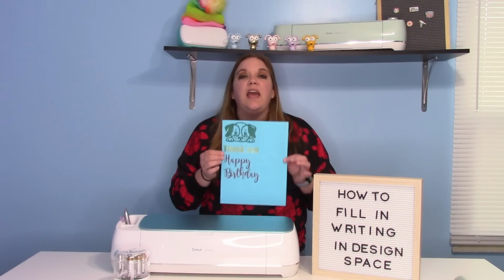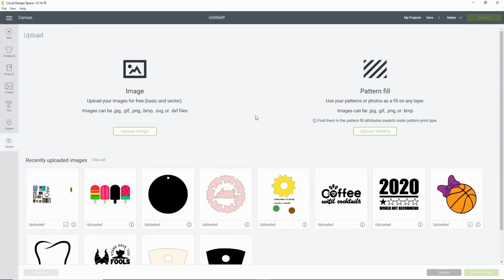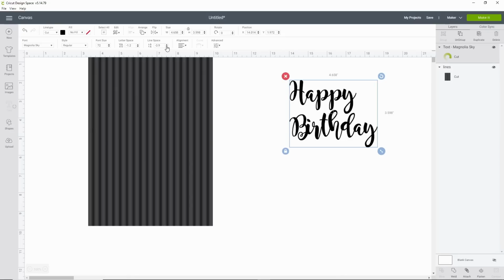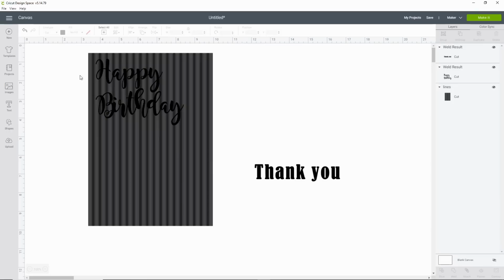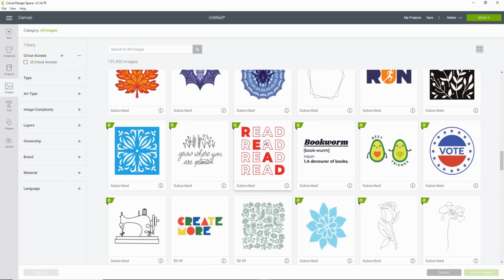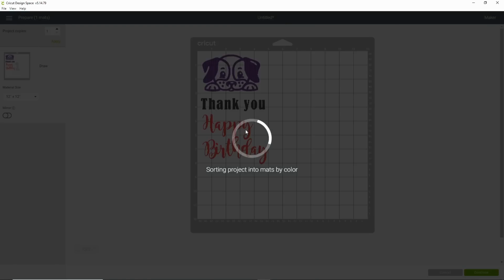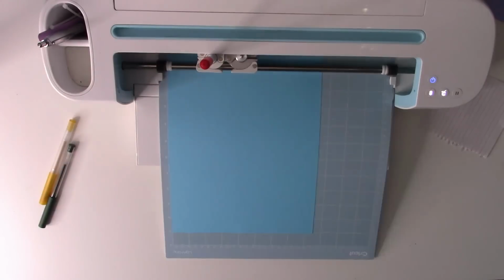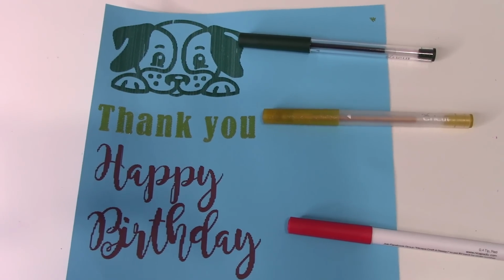How to fill in writing on Cricut - Stop writing bubble letters - Solid letters in design space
I am so excited to finally be able to share this with you! It is my most favorite thing I have learned to do on the Cricut and can really put an end to all those annoying bubble letters! filling in fonts and drawings with Cricut is honestly easy once you have the SVG to do it. I am giving you that for FREE! Solid letters will now be possible when you write or draw!
I will be featuring your crafts each week!